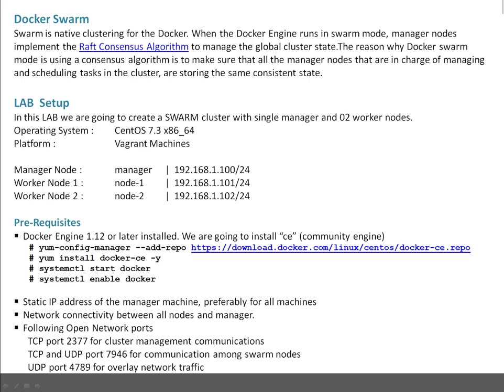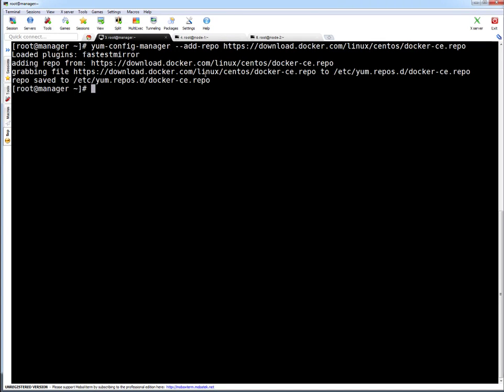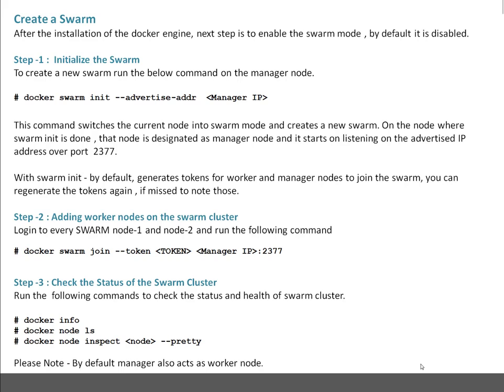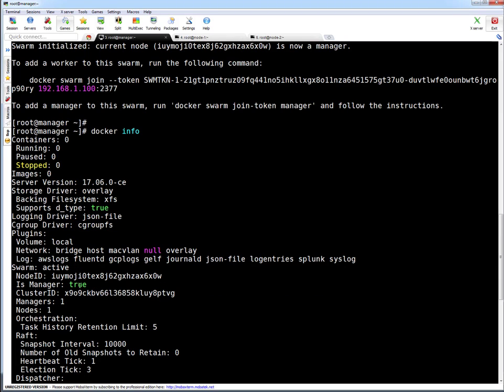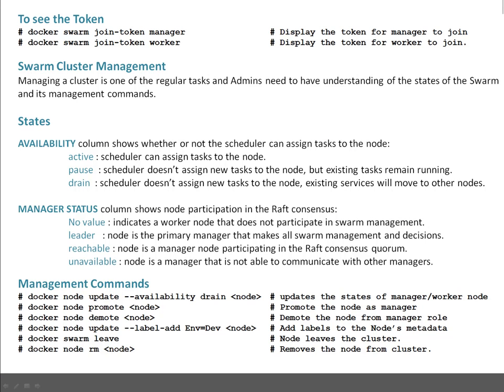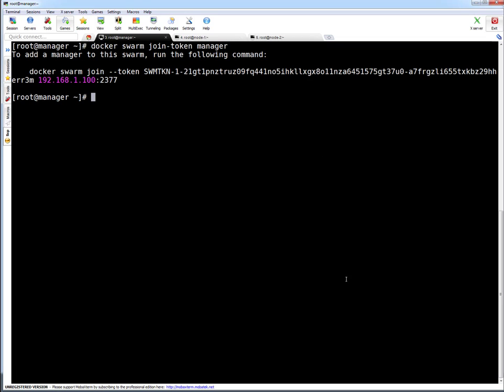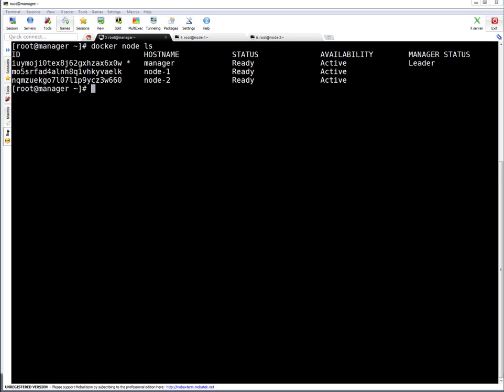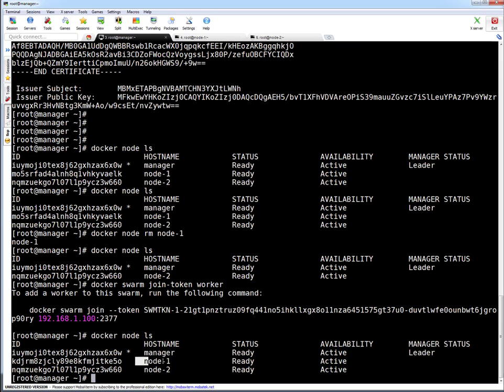Docker Swarm Initialize SWARM Create SWARM Cluster from Scratch